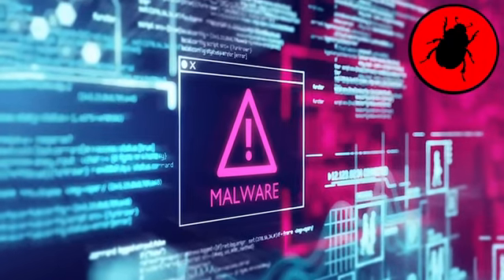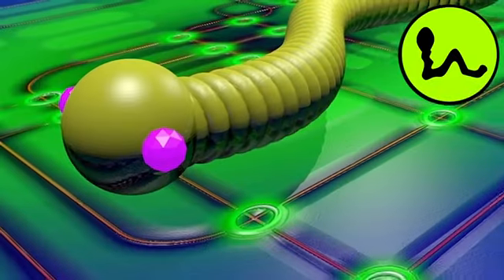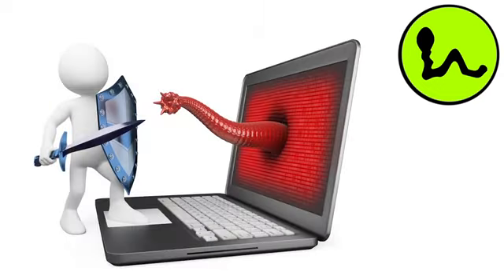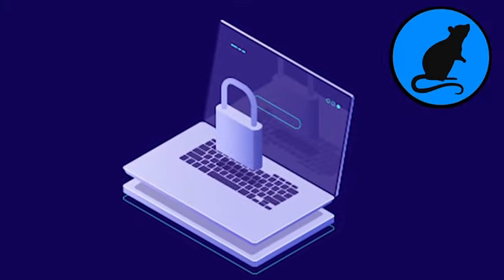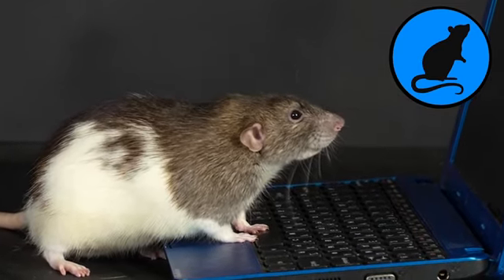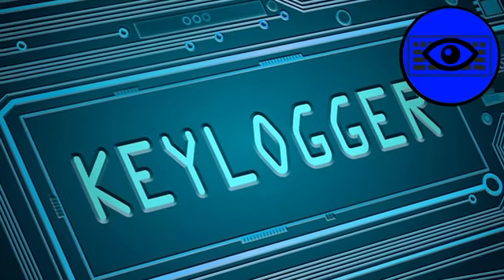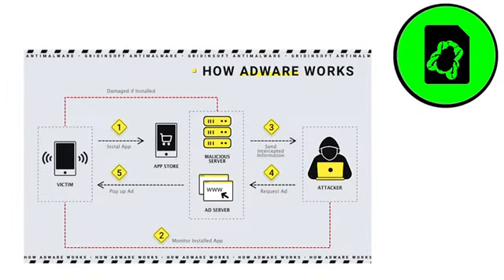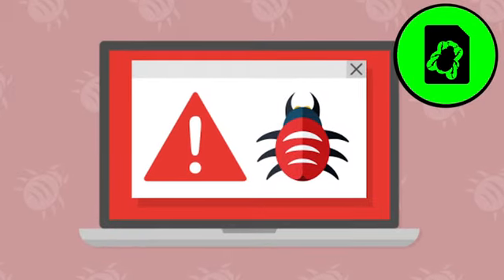Every Type of Computer Virus Explained in 8 Minutes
Hello, friends! In this video, I will explain every type of computer virus in just 8 minutes. We will dive into the world of cyber threats, exploring how each virus operates and how you can protect yourself from them.

Today's program includes:

- An overview of common computer viruses
- Detailed explanations of how each virus works
- Real-life examples of virus impacts
- Tips on how to safeguard your devices

Don't miss this informative episode! Make sure to watch until the end to get all the essential details.